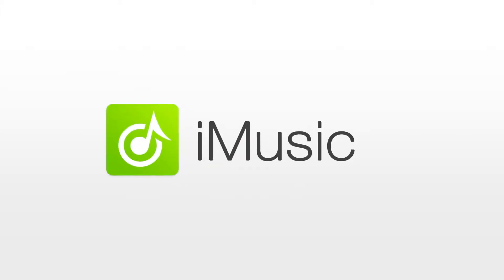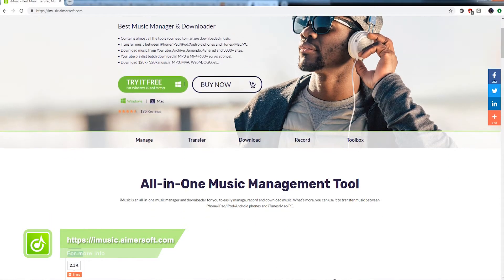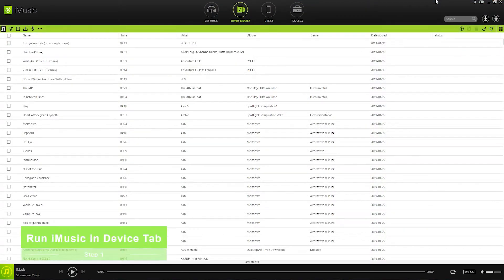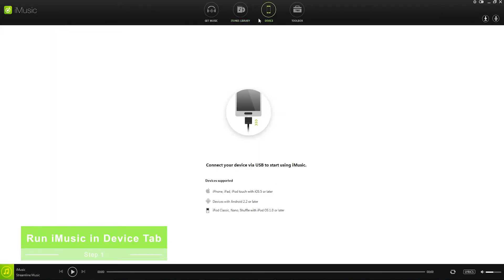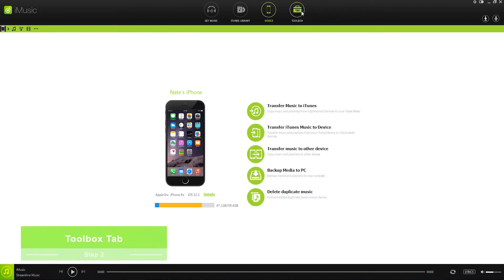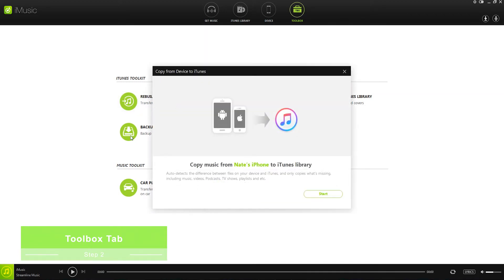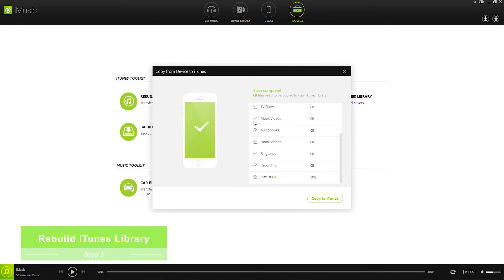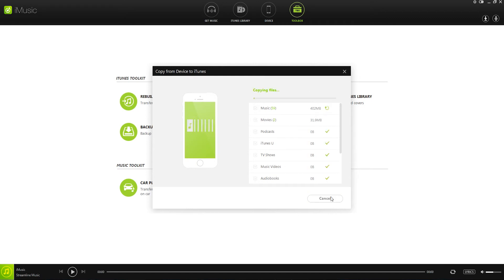How to Rebuild iTunes Library with iMusic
You might lose your iTunes Library due to computer crash. iMusic can help you rebuild your iTunes library by transferring music from iPod, iPhone, iPad, Android phones, even external hard drives. Below is an example for how to rebuild iTunes Library with iMusic taking example of an iPod.
iMusic is an all-in-one music manager and downloader for you to easily manage, record and download music. What's more, you can use it to transfer music between iPhone/iPad/iPod/Android phones and iTunes/Mac/PC.

Key features:
Manage Music as You Wish
+ Backup & Restore iTunes: Allows you to backup and recover the iTunes Library when it is needed.
+ Fix Entire iTunes Library: Ability to clean up the dead or broken downloaded music tracks on your iTunes Library; fix mislabeled songs; add missing covers automatically and remove duplicate tracks.
Transfer Music between Devices and iTunes
+ Transfer Music Between iOS device and iTunes:
Transfer songs/playlists/podcasts/iTunes U from iTunes Library to iPhone, iPad, and iPod without erasing the existing data on your iPhone, iPad and iPod.
1 click to copy music from iPhone, iPad, iPod to iTunes Library without generating duplicates.
+ Transfer Music Between Android device and iTunes:
Sync music from iTunes Library to Samsung, LG, Motorola, Sony, ZTE, HUAWEI, Lenovo, etc.
+ Add music/playlists from Android devices to iTunes Library for further management.
To prevent, in some cases, the song cannot be downloaded normally, iMusic provides RECORD feature. Whenever you play a song and you feel like to keep it, just click the RECORD button to get it.
The ID3 tags, like artist name, song title, year and genre, will be added to the song automatically. This feature is especially helpful when listening to radios.
Powerful Toolbox
+ Remove DRM: Remove music DRM protection and convert downloaded M4P music files to MP3 format.
+ Car Playlist: 1 click to transfer downloaded music and playlist to USB drive to enjoy in car.
+ Burn DVD: Ability to burn downloaded songs and playlists to CDs with iMusic.
+ Built-in Music Player: Stream any music and play the music you downloaded from the Internet on iMusic.